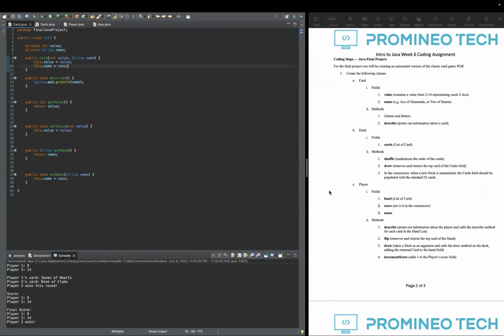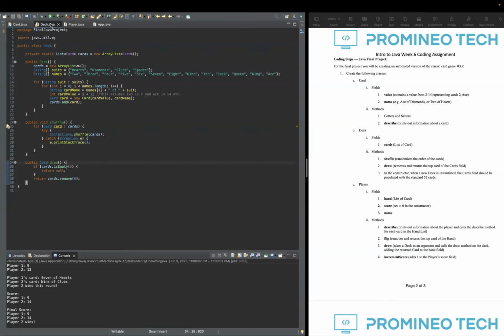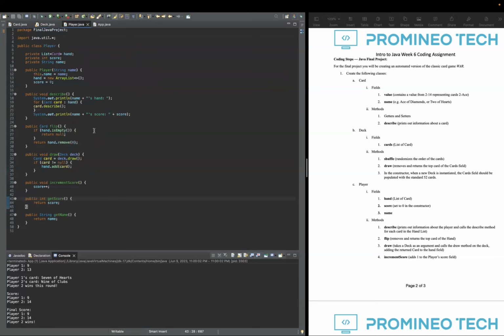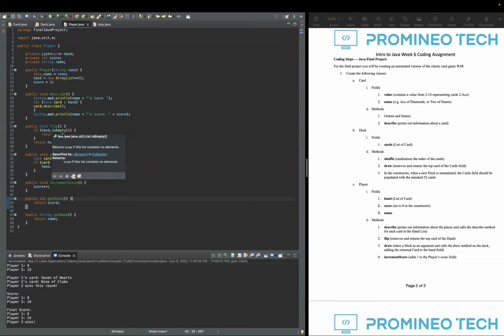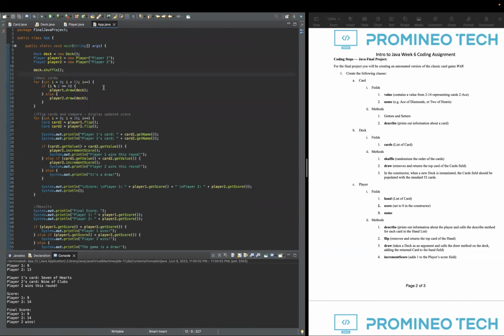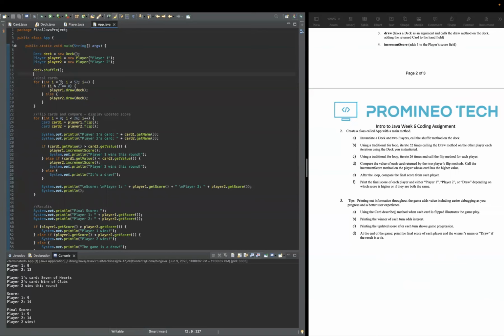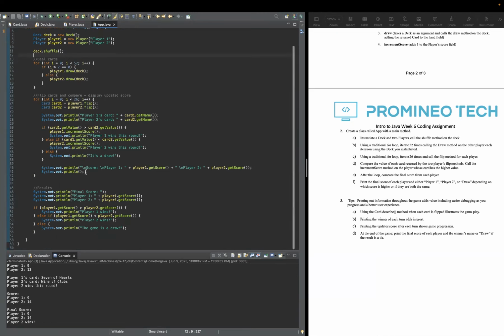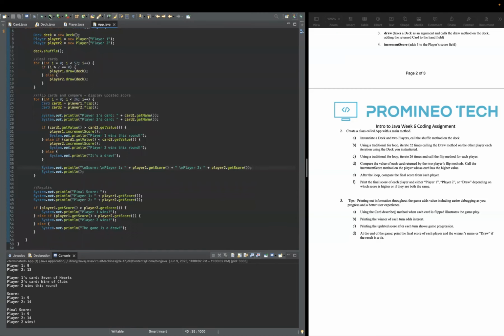Week 6 Final Java Project